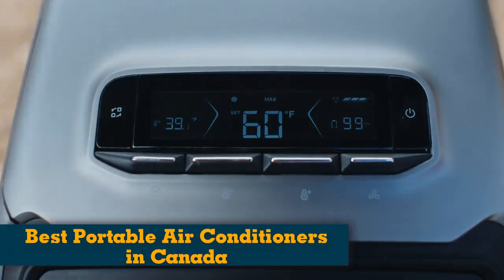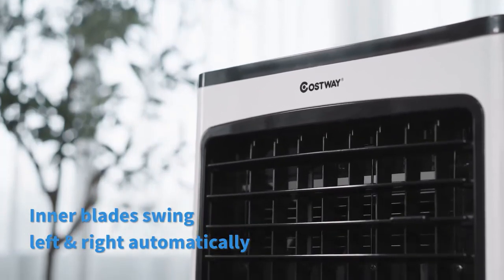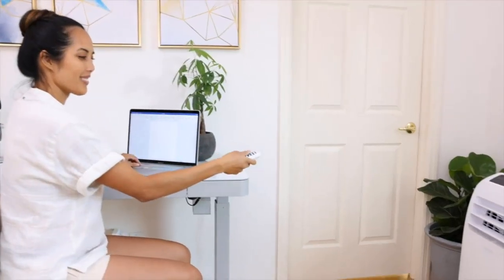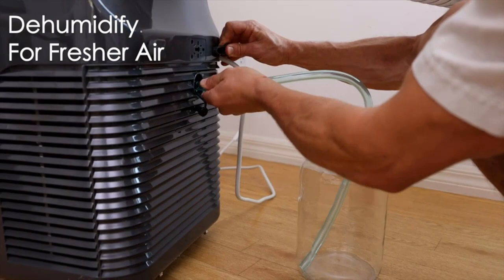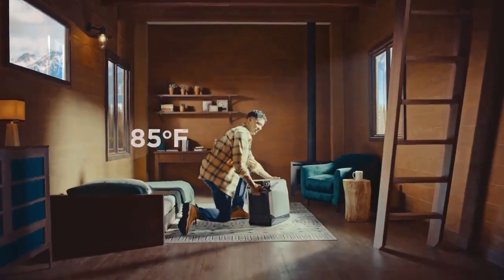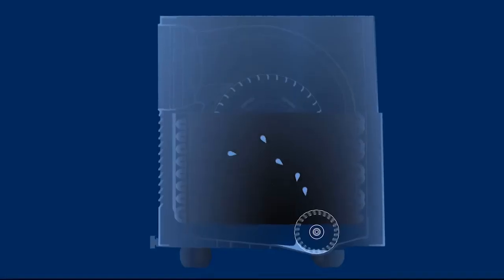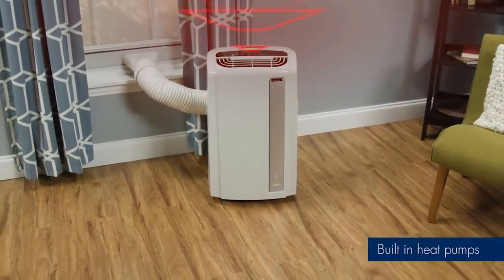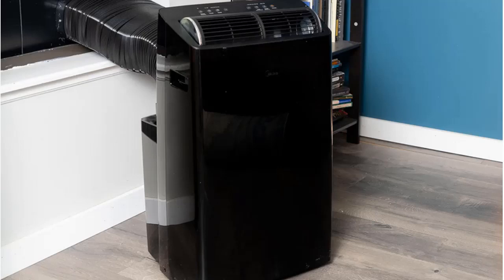Top 5 Best Portable Air Conditioners in Canada 2024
Links to the Best Portable Air Conditioners Canada 2024 are listed below.

►COSTWAY Portable Air Conditioner
►SereneLife Portable Air Conditioner
►ECOFLOW Wave 2 Portable Air Conditioner
►De'Longhi Portable Air Conditioner
►Midea Duo Portable Air Conditioner

The SereneLife Portable Electric Air Conditioner is the best option for a portable air conditioner in Canada. With two speeds, a compact but powerful design, and a wide range of coverage, this air conditioner works to keep you comfortable in your home.

The DeLonghi Portable Air Conditioner is the best on our list when it comes to efficiency. This option has a built-in dehumidifier and covers up a floor area of up to 65 square metres. It has excellent cooling power of 14,000 BTU and includes numerous features, such as a programmable timer, a fan, and DeLonghi’s Cool Surround Technology, enabled through Bluetooth.

The Midea Duo Portable Air Conditioner has an eye-catching innovative design. It includes hose-in-hose technology that can create efficient air circulation, assisted by variable-speed inverter engineering. This option provides powerful cooling at faster speeds than many other portable air conditioners.

Those interested in being energy-efficient might consider getting the DeLonghi 11,500 BTU Portable Air Conditioner. This option comes with a dust filter and a dehumidifier, and it uses eco-conscious gas that can be better for the environment than other types. It is easy to use and maintain, and can be ideal for larger rooms.

1. COSTWAY Portable Air Conditioner, 14000 BTU 4 in 1 AC Unit with Cool, Fan, Heat & Dehumidifier

2. SereneLife SLPAC12.5 Portable Air Conditioner Compact Home AC Cooling Unit

3. ECOFLOW Wave 2 Portable Air Conditioner and Add-On Battery

4. De'Longhi Portable Air Conditioner 11,000 BTU,cool medium rooms up to 400 sq ft

5. Midea Duo 14,000 BTU HE Inverter Ultra Quiet Portable Air Conditioner